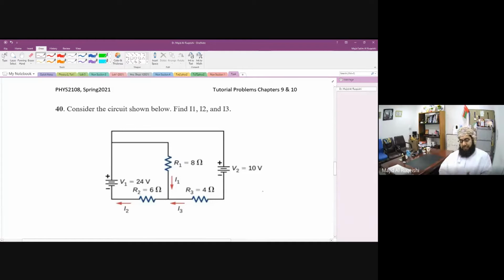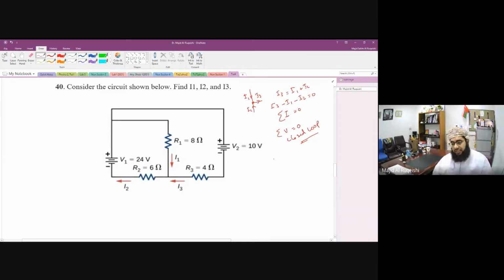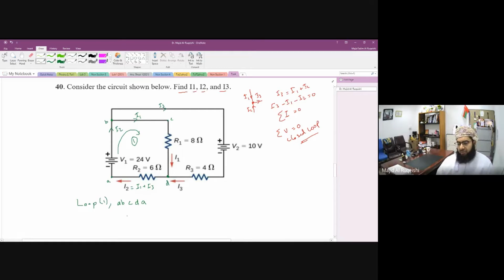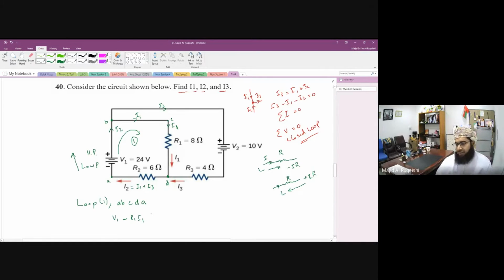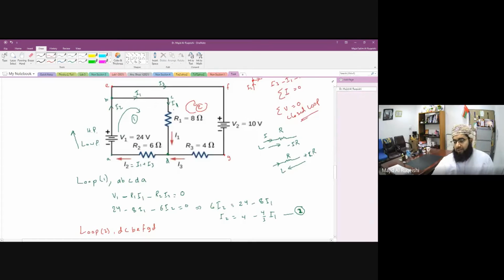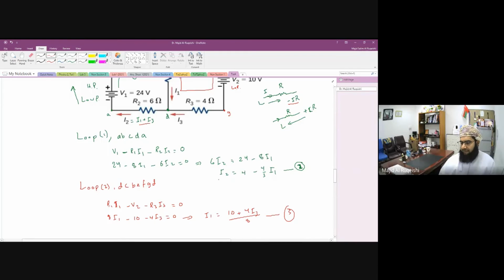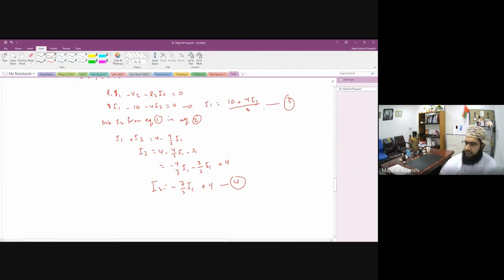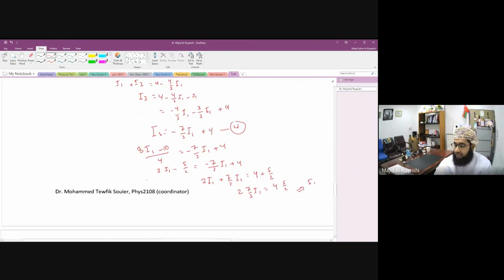[8] Kirchhoff's Rules, By Dr. Majid Al-Ruqeishi